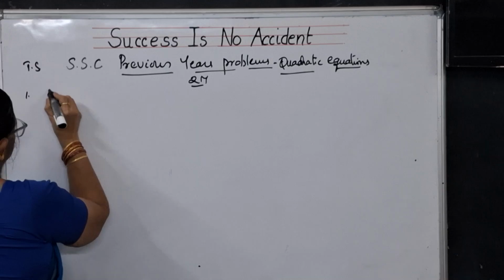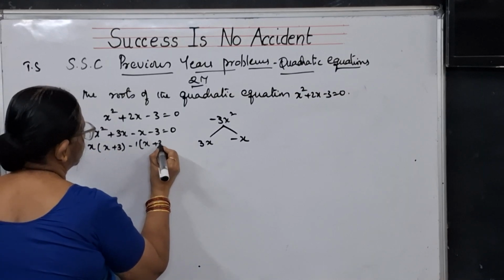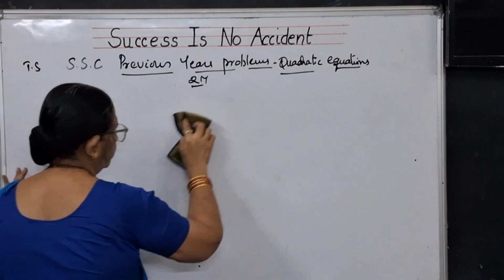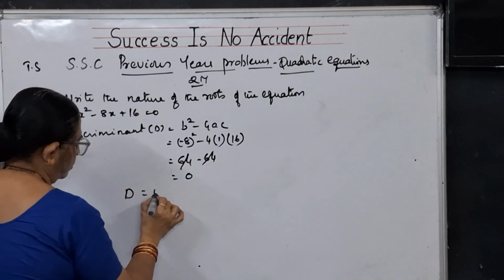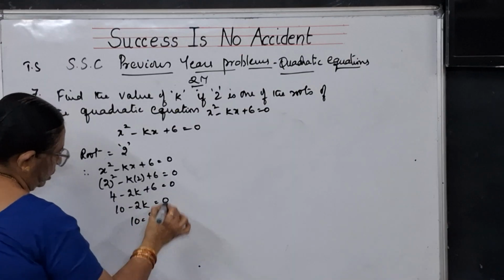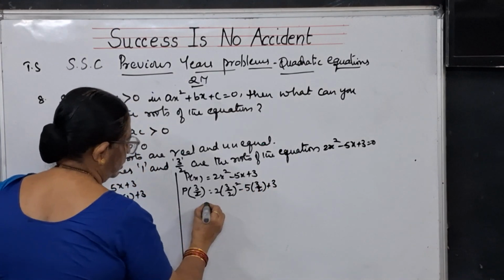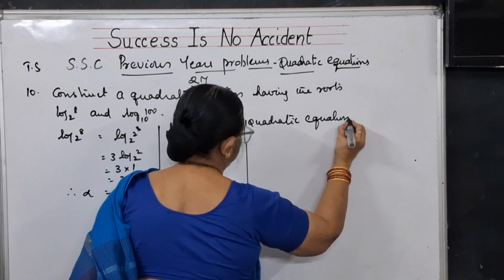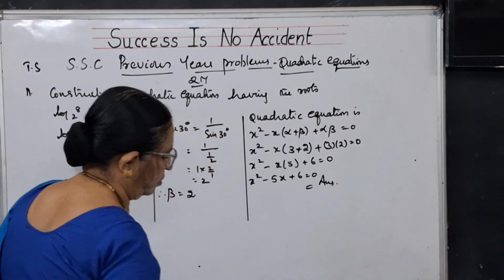ClassX, SSC Previous year questions